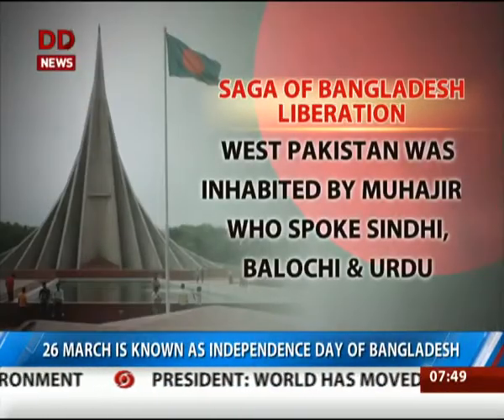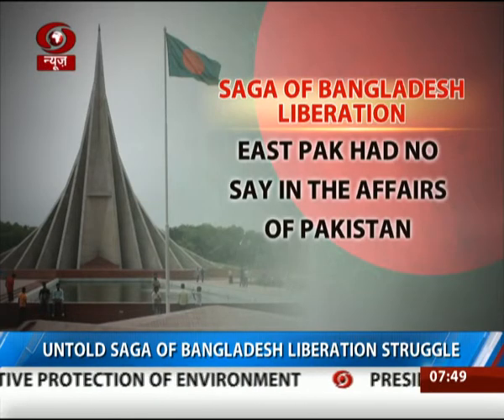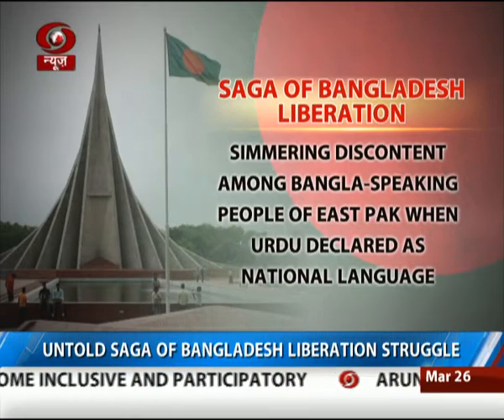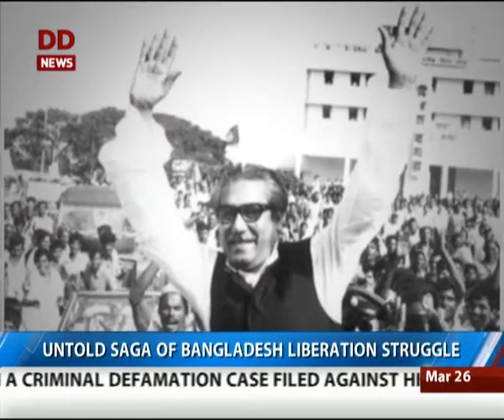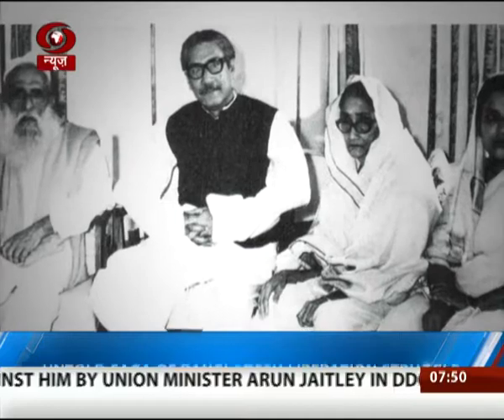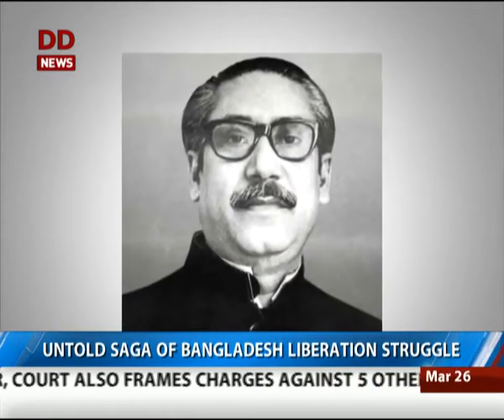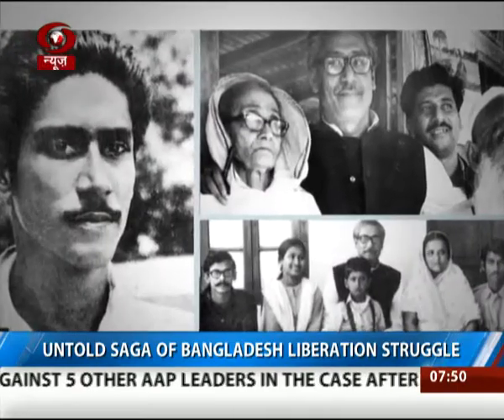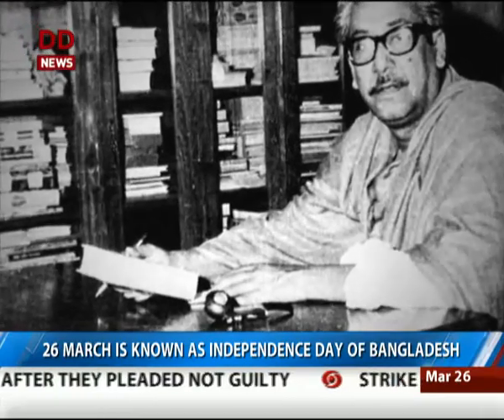Bangladesh celebrates its 46th Independence Day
‘DD News’ is the News Channel of India's Public Service Broadcaster 'Prasar Bharati'. DD News has been successfully discharging its responsibility to give balanced, fair and accurate news without sensationalizing as well as by carrying different shades of opinion.